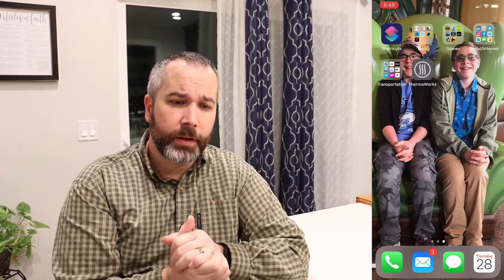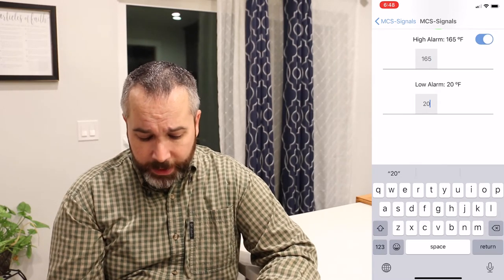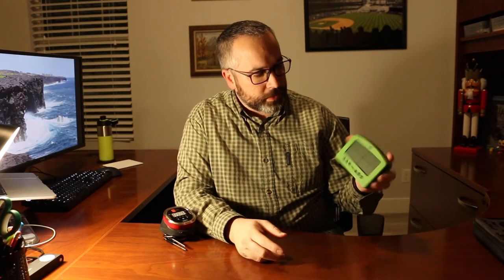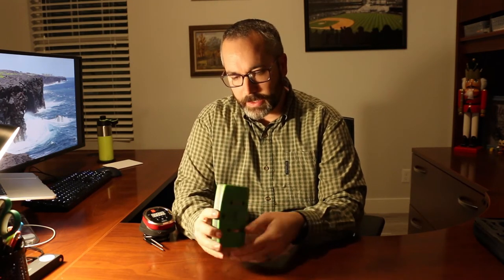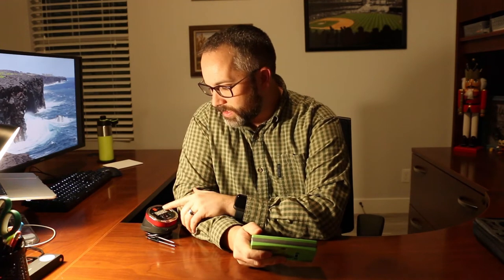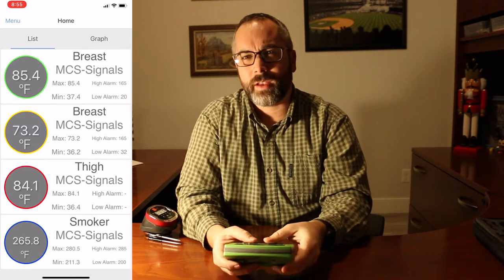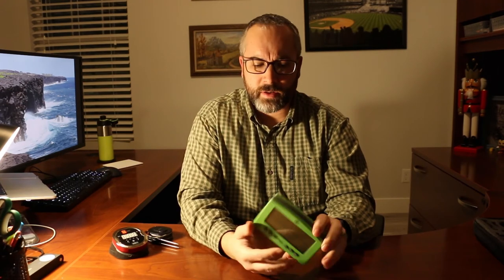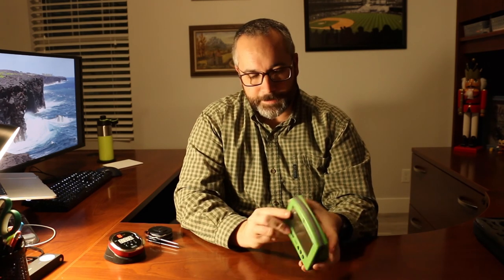Thermoworks Signals BBQ - 1st Run on a Thanksgiving Day Turkey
I just purchased the Thermoworks Signals BBQ Thermometer this week and tested on our Thanksgiving Day Turkey. Thermowork Signals BBQ